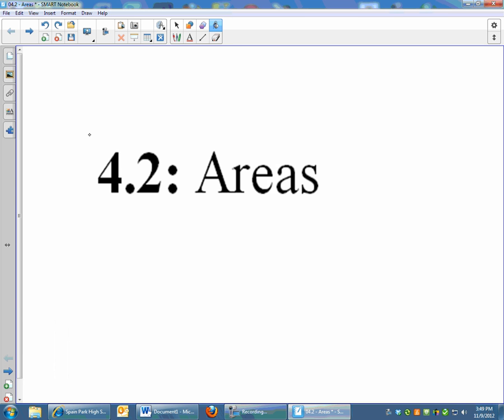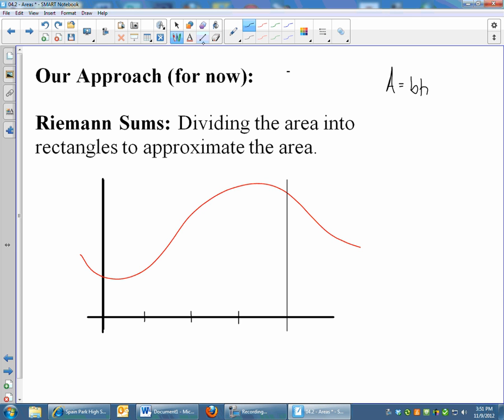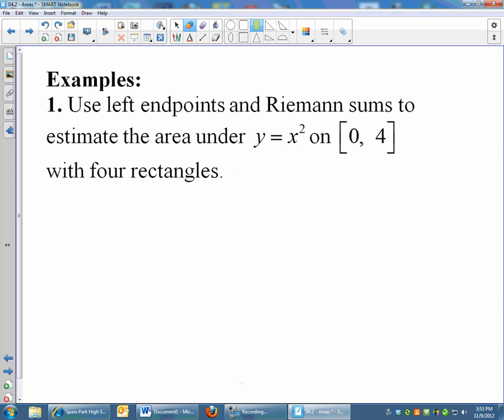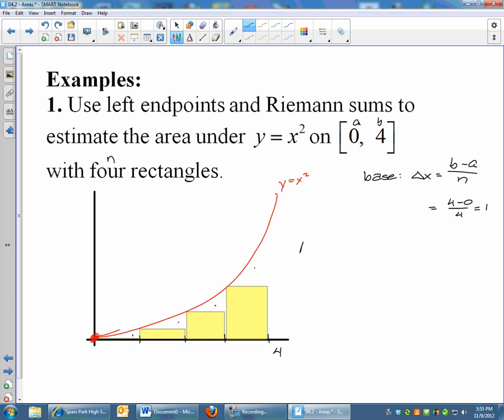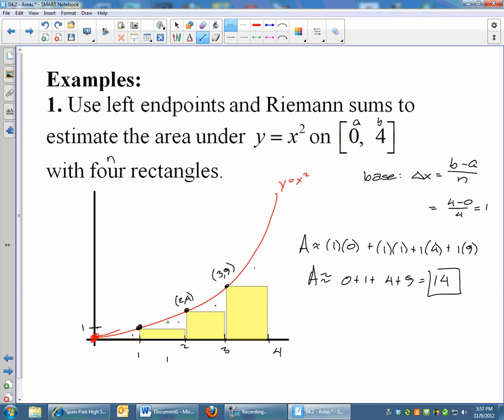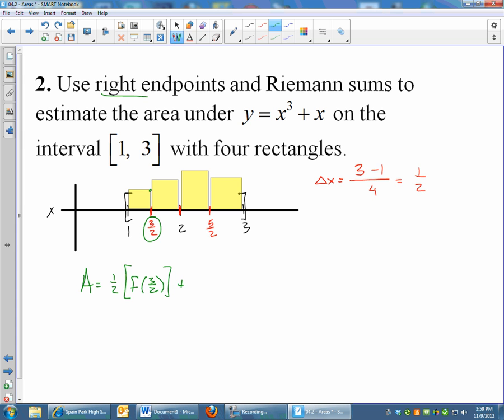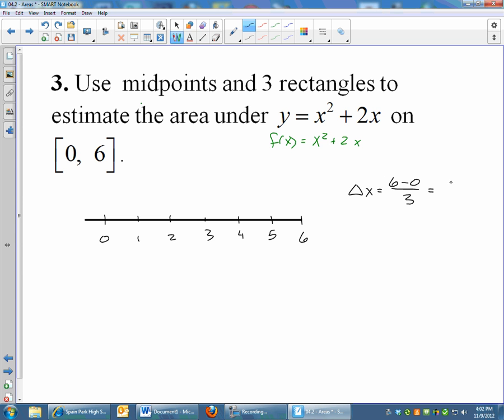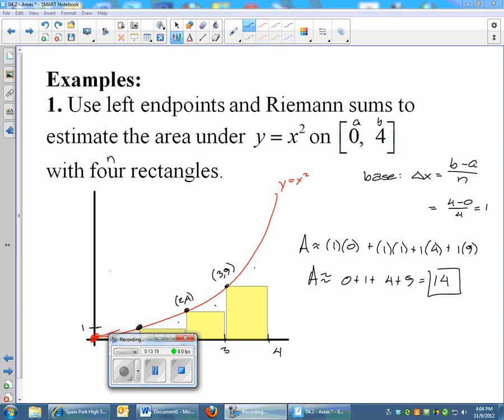04.2 - Areas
A quick lesson on Riemann Sums.